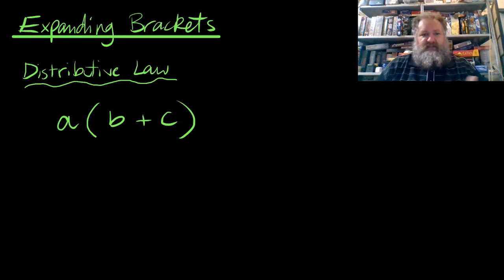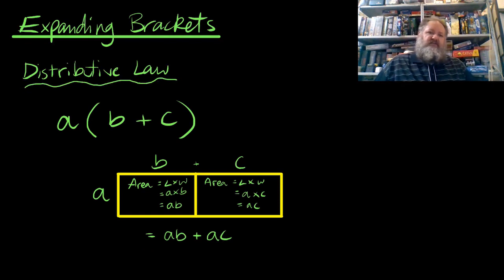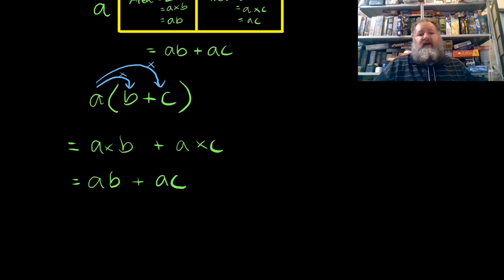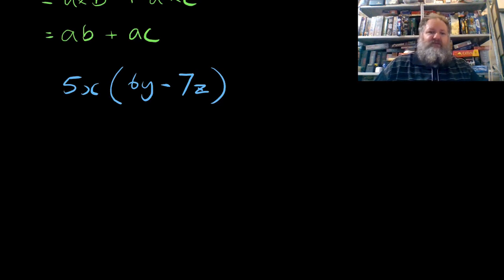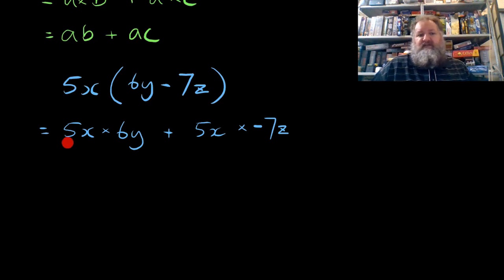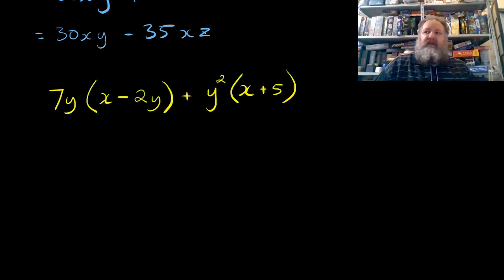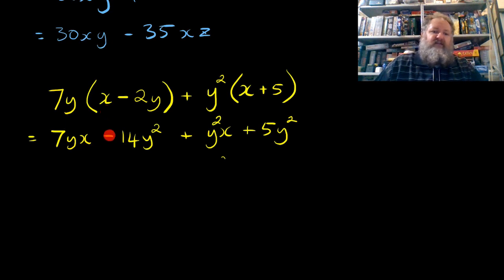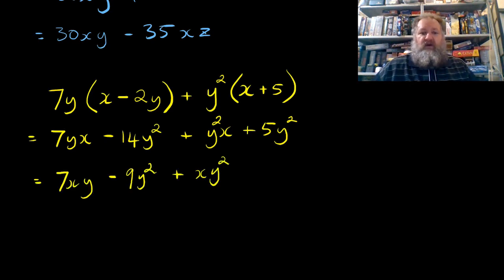4.4 - Expanding Brackets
The one where I talk about expanding brackets with the distributive law.